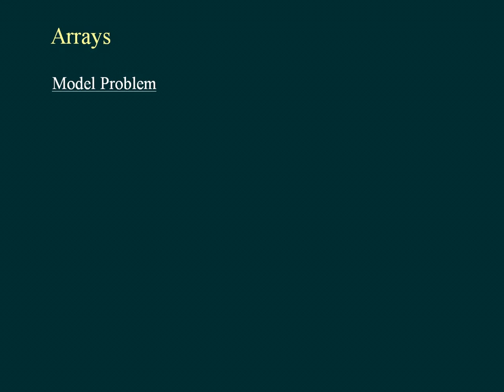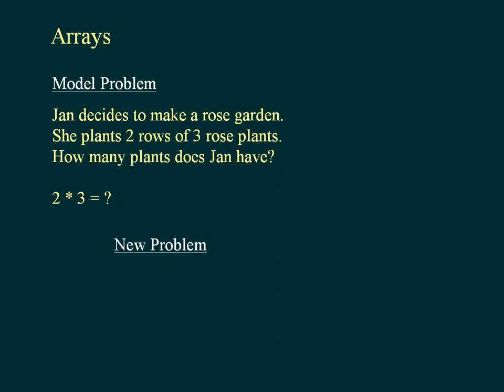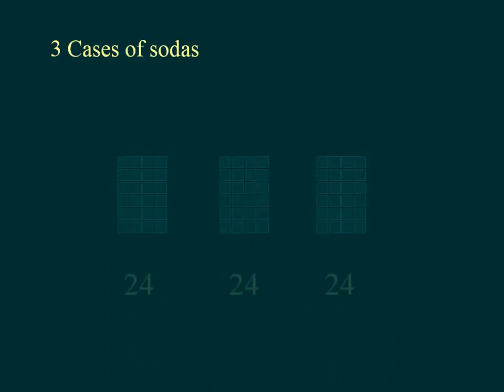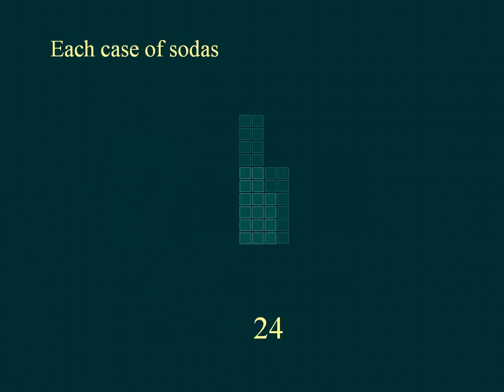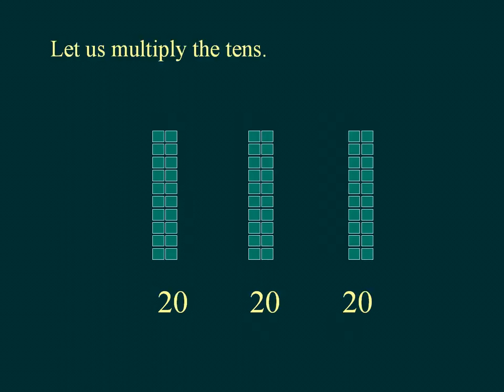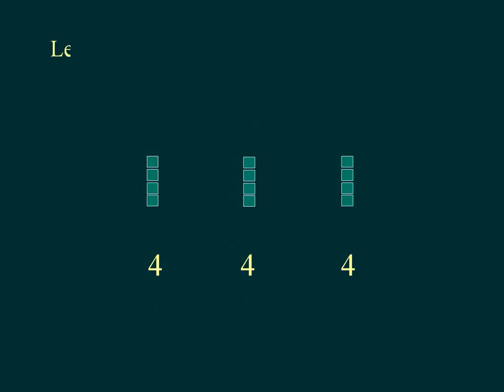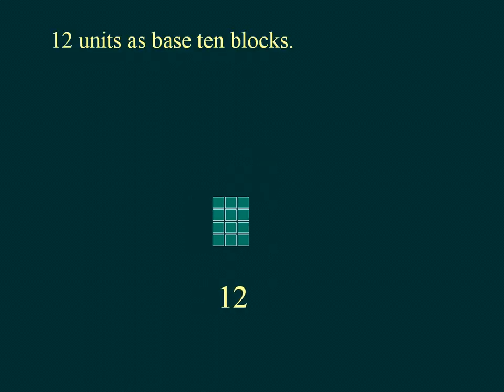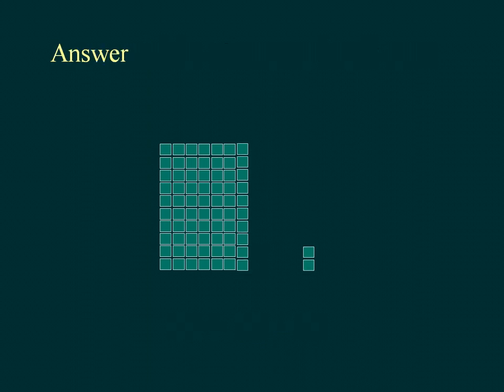Multiplication Type 2b Arrays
MATHCraft 2 -Multiplication Model 1, Type 2b Arrays